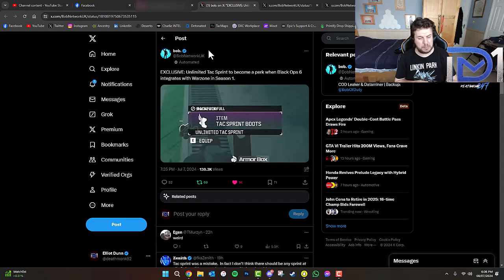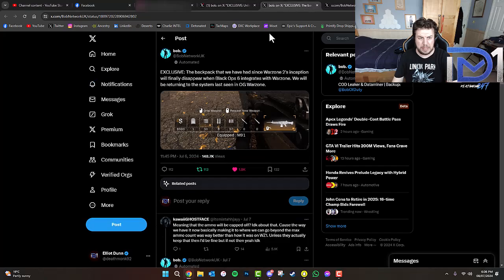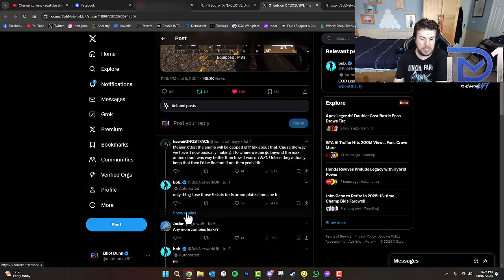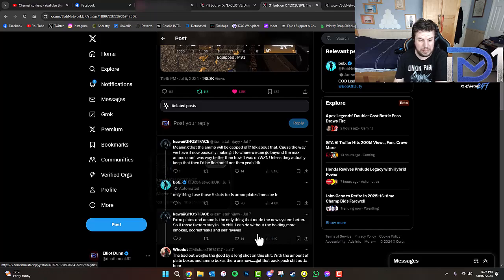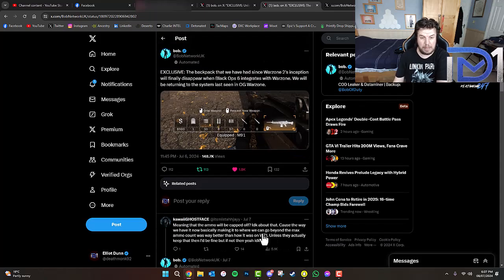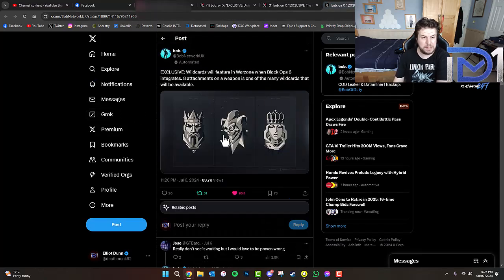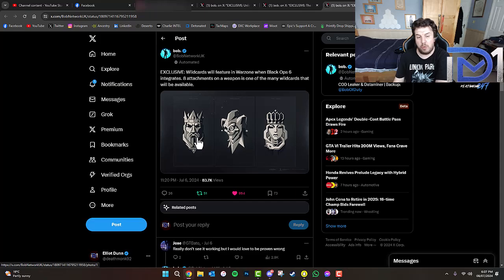Black Ops 6: TAC-SPRINT BOOTS, WZ1 BACKPACKS AND WILDCARDS!